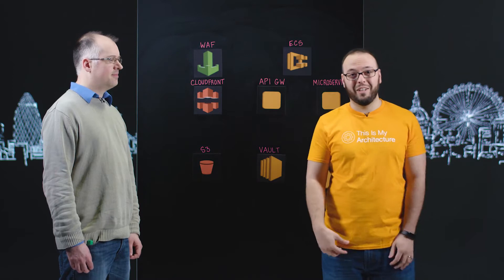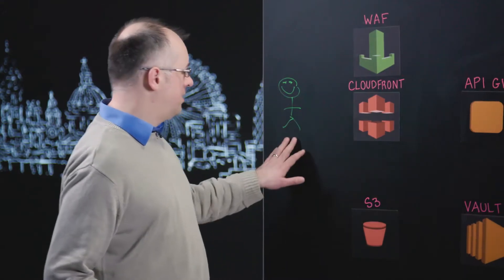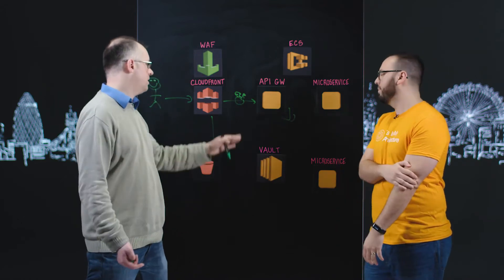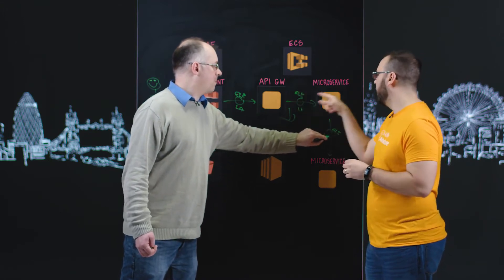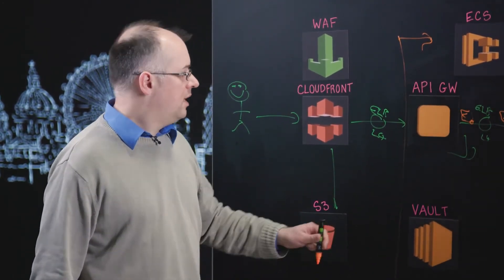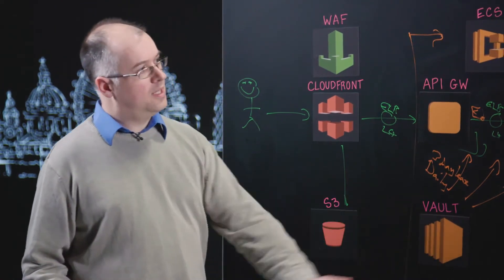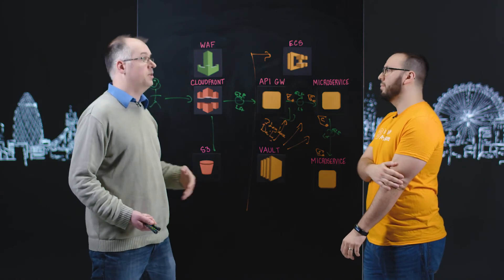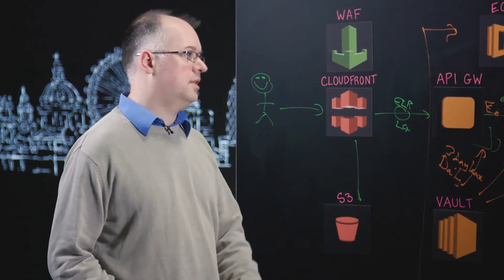Travelex: My Architecture with AWS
A Secure FCA Regulated B2C Payment Platform on ECS